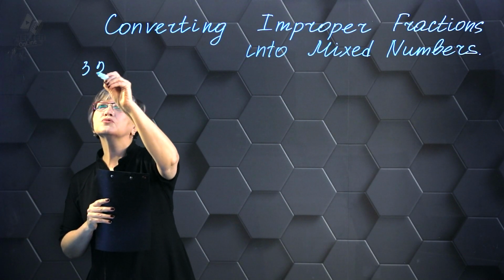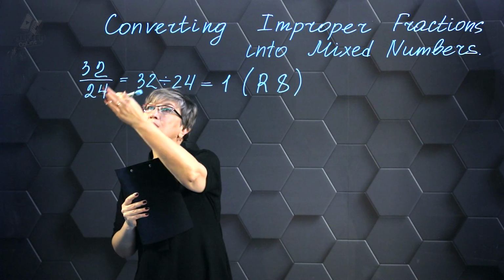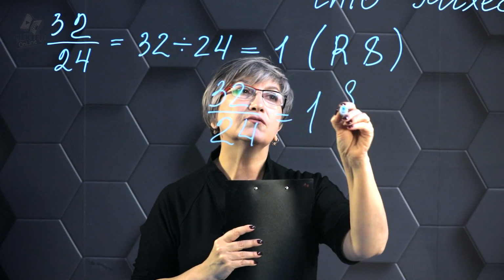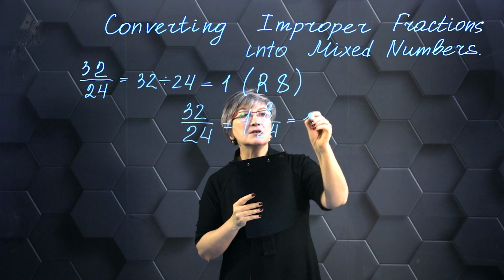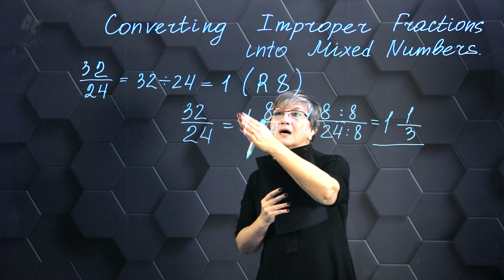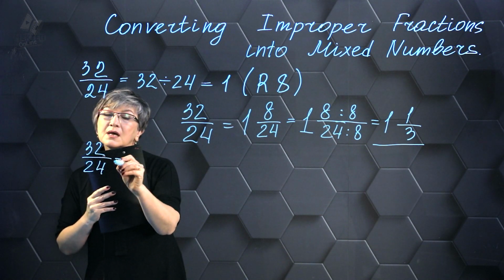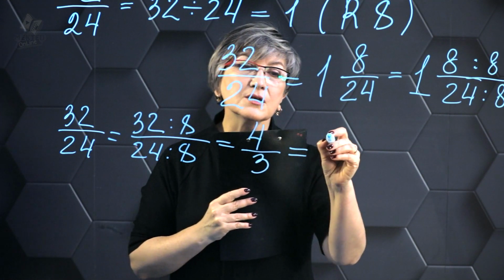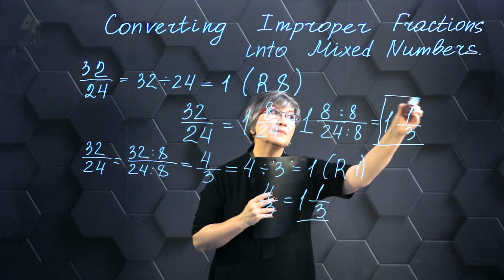Converting improper fractions into mixed numbers. Part 3.